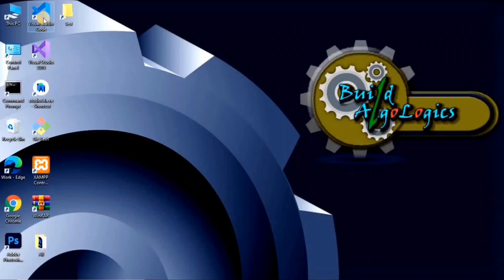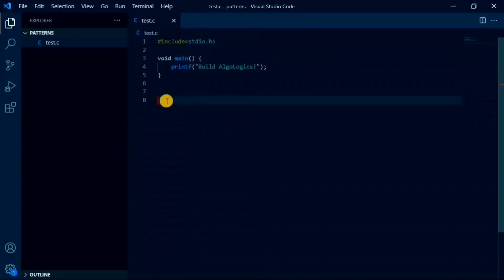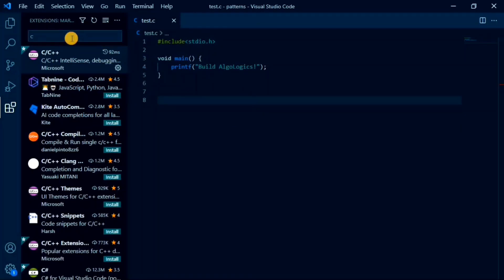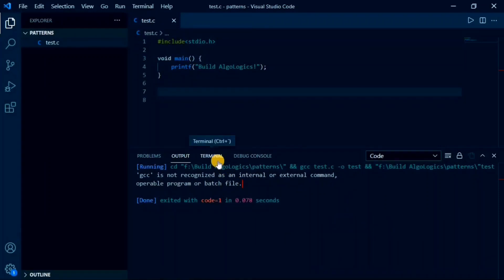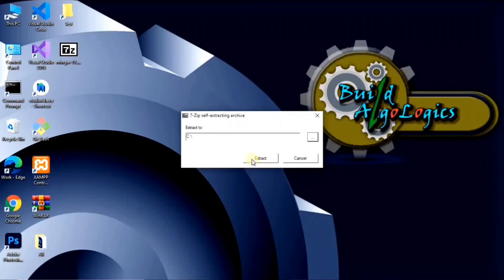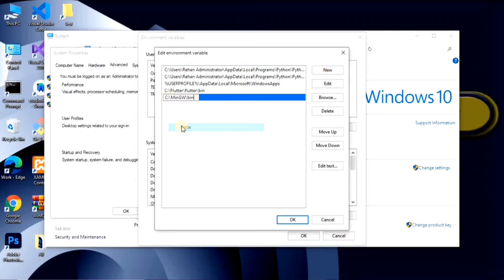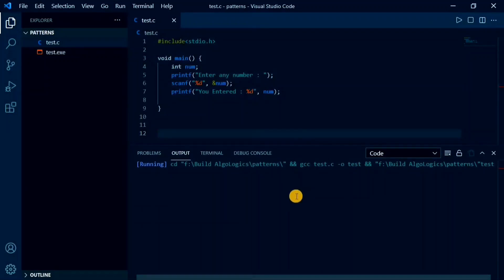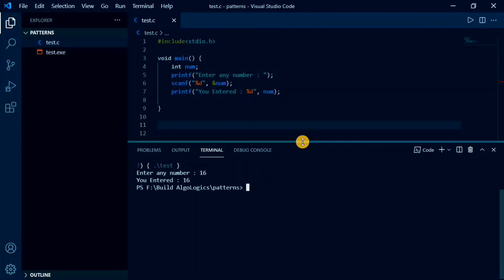How To Configure Visual Studio Code For C and C++ Programs - Mingw Setup - Installation Of Mingw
Learn how to set up Visual Studio Code (VS Code) for running C and C++ programs on Windows 10 with this step-by-step tutorial. The tutorial includes the installation of MinGW w64, which contains the GCC compiler necessary to run C and C++ programs.

Download links for VS Code and MinGW are provided, making the installation process simple. In this video, you'll learn how to download and install VS Code, write your first C program, install the C/C++ extension and Code Runner, download and install MinGW, run your first C or C++ program, and set up Code Runner to take input from the user.

This tutorial covers a wide range of topics, including how to configure VS Code for C and C++, how to install Mingw and VS Code, and how to run C and C++ programs in VS Code. Check out this video for answers to all of your questions related to setting up VS Code for C and C++ programming.

Here, you will find step by step guide on how to setup visual studio code or vs code for running c and c++ programs including installation of mingw w64 for windows 10. mingw contains gcc compiler to run c and c++ programs.

00:00 Intro
00:17 How to download and Install visual studio code?
00:45 Write first c program and install c/c++ extension.
02:02 Install Code Runner for running programs.
02:23 How to download and install MinGW?
04:24 Run your first c or c++ program.
04:43 Setting up Code Runner to take input from User.

how to setup visual studio code for c and c++?
how setup vs code for c++?
how to configure vs code for c?
how to install mingw?
how to install mingw w64 on windows 10
how to download mingw w64 on windows 10
how to install mingw in visual studio code?
how to install mingw for c and c++
how to configure visual studio code for c++
how to install mingw w64 on windows 10 for vs code
how to install mingw (gcc/g++)  compiler in windows 10
how to install mingw and vs code
how to run c program in visual studio code
how to run c in visual studio code
how to run c program in vscode
how to run c++ programs in visual studio code
how to run c++ program
run c programs in visual studio code

We appreciate your support and hope to see you again soon!